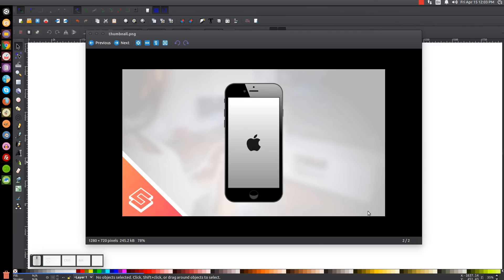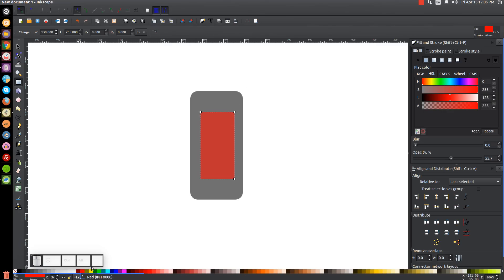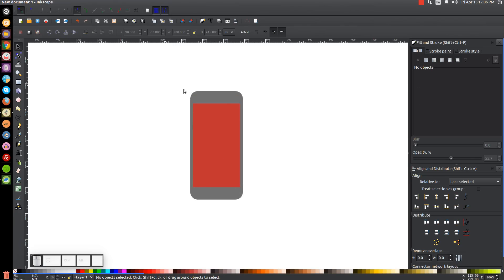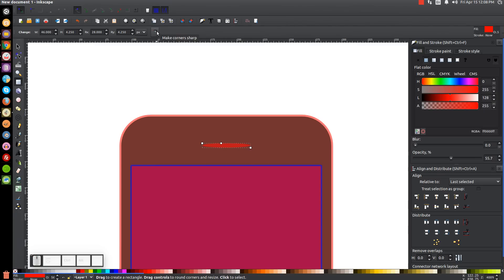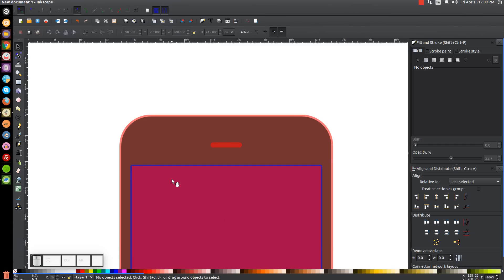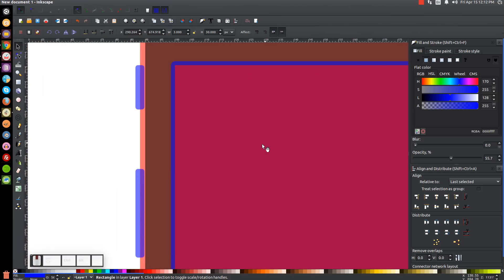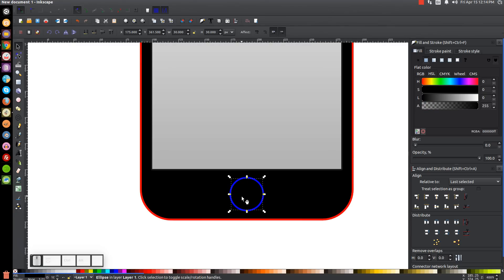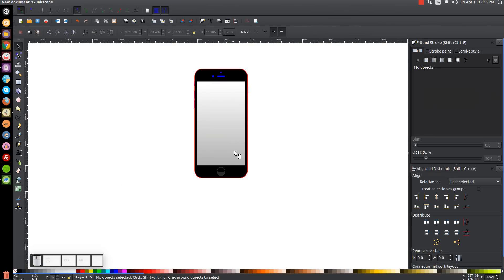Inkscape Tutorial: Vector iPhone 6